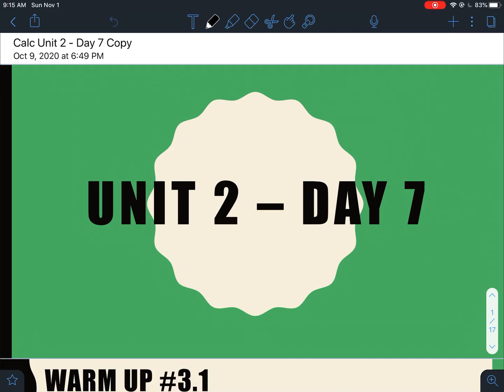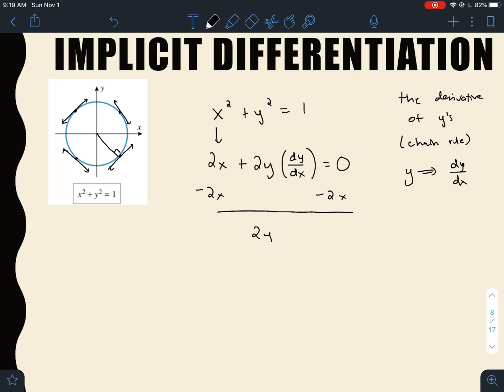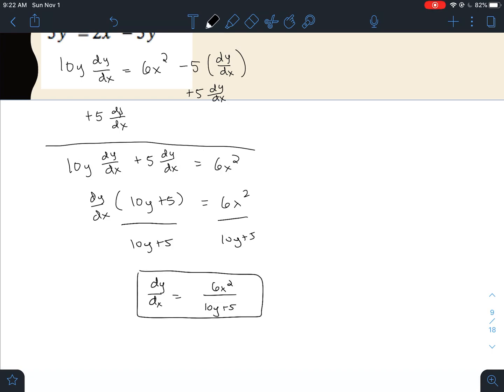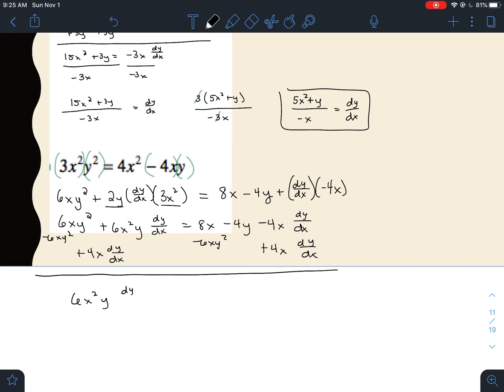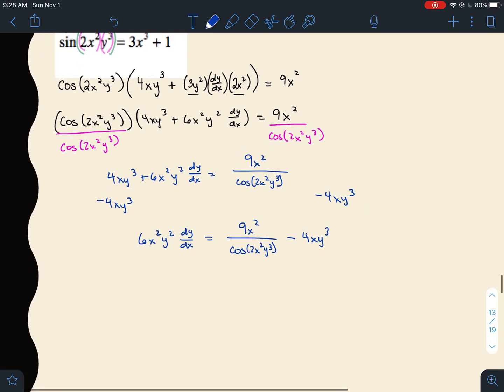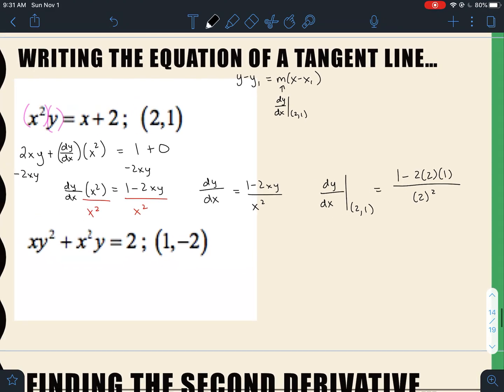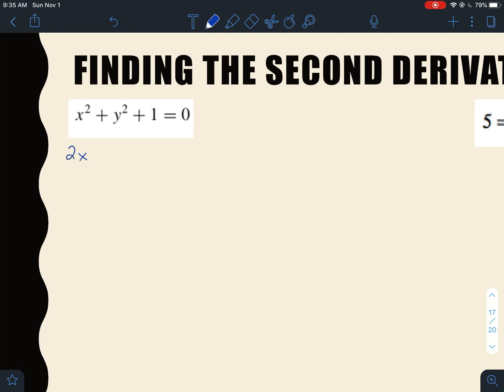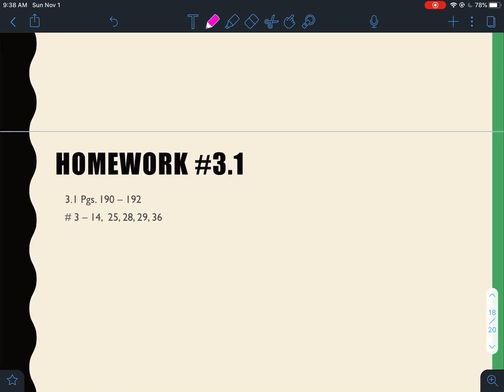Calculus 1: Unit 2 - Day 7 (Implicit Differentiation)